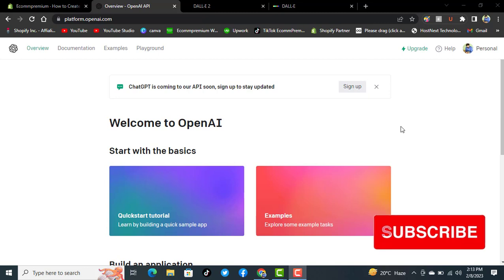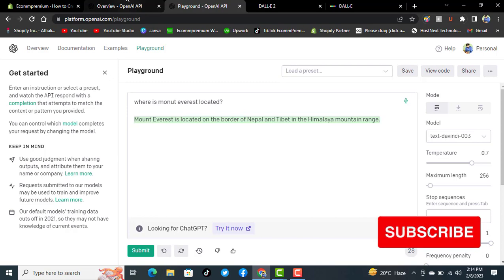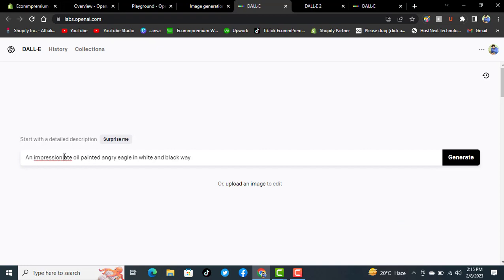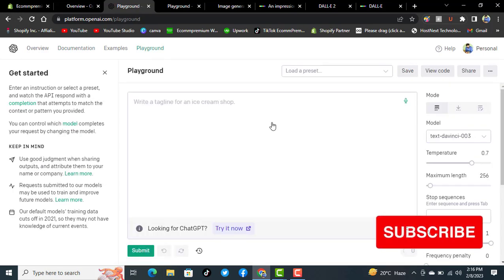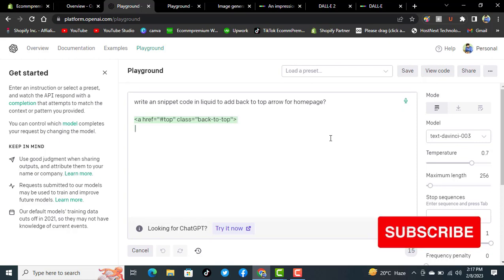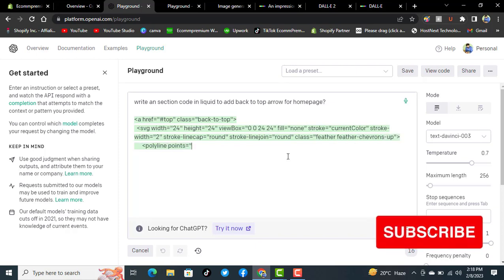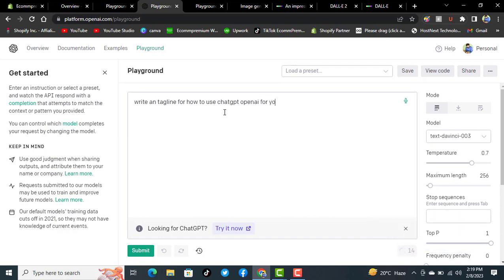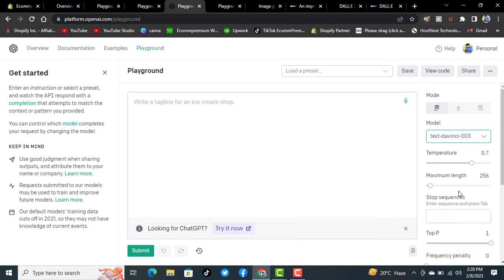How To Use Chat GPT by Open AI For Beginners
HHow To Use ChatGPT by Open AI For Beginners A Step-by-Step Guide to Using ChatGPT OpenAI for Text, Images, and Codings
How to Use Chat GPT OpenAI for Text, Images, and Codings to Make Money| A Step-by-Step Guide
Chat GPT OpenAI is a powerful tool that enables users to generate text, images, and codings quickly and easily. It has the potential to revolutionize the way we create content and make money online. In this guide, we will discuss how to use Chat GPT OpenAI for text, images, and codings to make money. We will go through the steps of setting up your account and using Chat GPT OpenAI for different types of content creation tasks. We will also discuss the potential use cases of Chat GPT OpenAI and its advantages over other tools available in the market. By following this guide, you can learn how to leverage Chat GPT OpenAI for generating high-quality content that can help you make money online.

TIMESTAMPS
00:00 INTRODUCTION
00:30 Text Completion
01:08 Image completion
02:45 Complex HTML, CSS, JAVASCRIPT and LIQUID Coding completion
05:15 Organic SEO Search Completion
06:18 Train Your Model For Specific Use Case